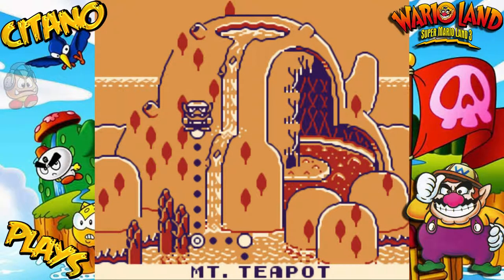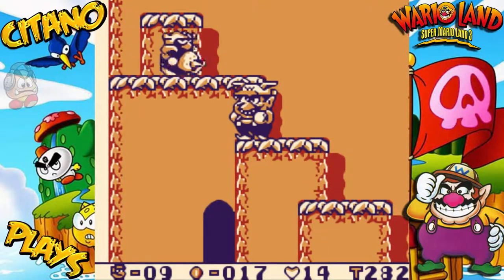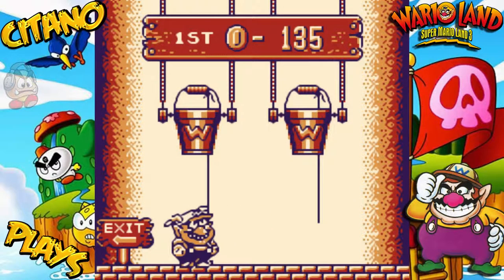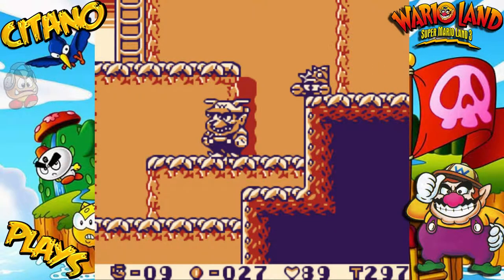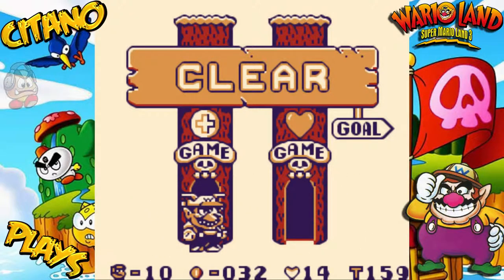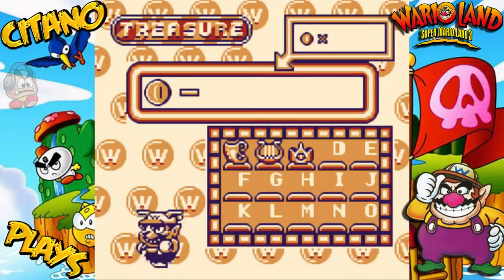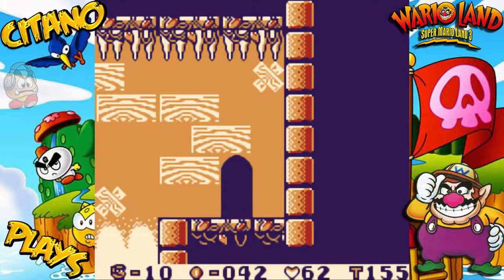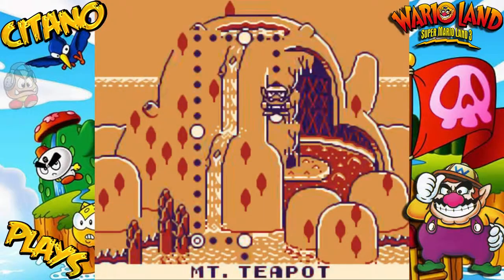Let's Play Wario Land - #5: Climbing Mt. Teapot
From the depths of a lake, the journey goes to the mountainside and the only way to move forward is to go upwards.
In these levels, Wario gets a new powerup called the Jet Cap. This makes Wario fly short distances and even charge in water.
Once atop the mountain, Wario will climb down the dark caves towards the inner part of the mountain.

Did you like this part of my Let's Play of Wario Land: Super Mario Land 3?

Wario Land: Super Mario Land 3 is a platform game developed by Nintendo for the Game Boy in 1994.
It is the first video game to feature Wario as both a playable character and the main character,
as well as the first appearance of Captain Syrup and her Brown Sugar Pirates, recurring villains in the Wario Land series.
The game was later released for the Nintendo 3DS, on which it gained positive reviews from critics.
Wario Land features gameplay markedly different from the previous two games in the Super Mario Land series.
The game takes place on a route through several themed areas, which are split into several courses culminating in a boss fight.
Wario is able to jump on or bump into enemies to knock them over. Enemies thus stunned can be picked up and thrown at other enemies.
When in his grown form, Wario is also able to perform a shoulder charge, which is used to attack enemies, break through blocks and open hidden treasure chests.
There are additionally three unique helmets that Wario can obtain, with their own abilities.
The Bull Helmet increases Wario's strength and doubles the length of his shoulder charge attack, allowing him to smash through blocks more easily.
It also gives Wario the abilities to stick onto ceilings and perform a "butt stomp" into the ground which stuns nearby enemies and breaks through blocks underneath him.
The Jet Helmet increases Wario's running speed and lets him fly in purely horizontal directions in the air, as well as to shoulder charge underwater.
Finally, the Dragon Helmet lets Wario shoot long-ranged bursts of flames both on land and underwater, which destroy enemies and blocks on contact. This attack replaces his shoulder charge so long as he wears the Dragon Helmet.
Players can also collect a Starman to gain temporary invincibility. If Wario takes damage from an opponent or obstacle, he will shrink,
losing his shoulder charge move, and will remain small until he collects a clove of garlic, a helmet, or the end of the level.
If Wario is hit while small, or is hit by an instant kill obstacle, such as pits or lava, he will lose a life and all the coins he had collected in that level.
After being ejected from Mario's castle in the previous game, Wario resolves to get his own castle, one even bigger and more impressive than Mario's.
To fund this extravagant dream, he travels to Kitchen Island, where the Brown Sugar Pirates have hidden many treasures and coins,
including a golden statue of Princess Peach, stolen from the Mushroom Kingdom.
Wario intends to retrieve this statue and sell it back to Mario for the price of a castle.